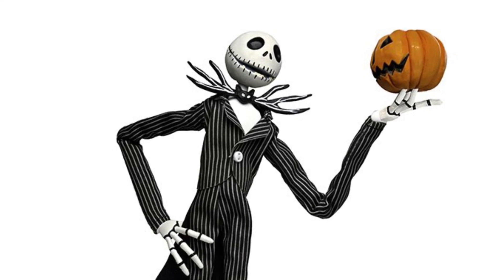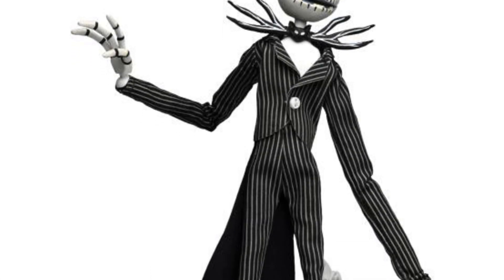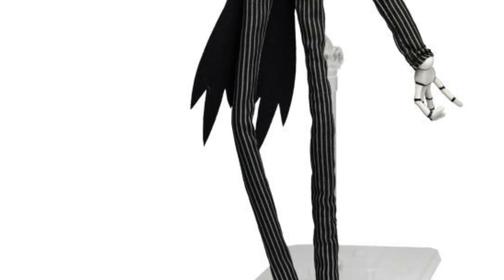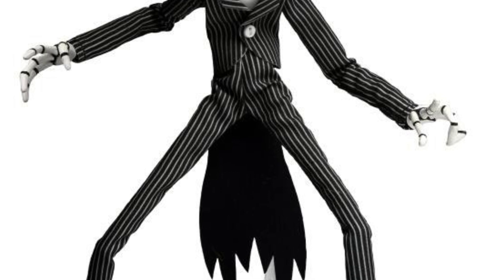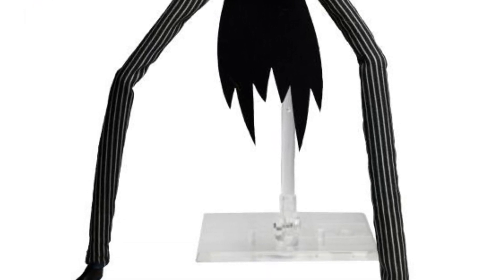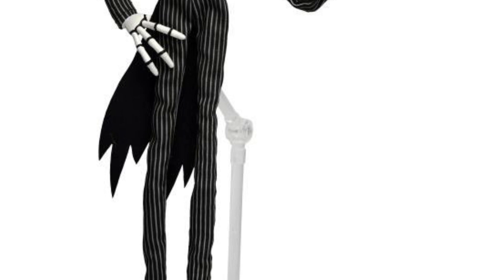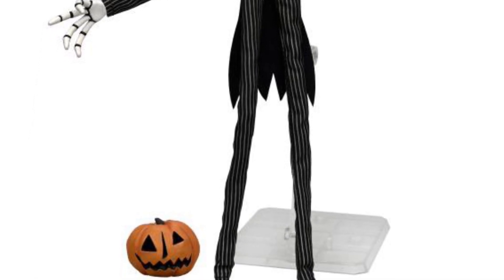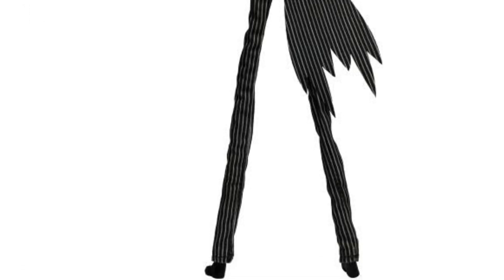New Neca The Nightmare Before Christmas Jack Skellington Clothed Action Figure revealed preorder